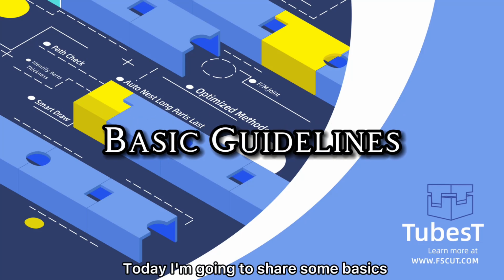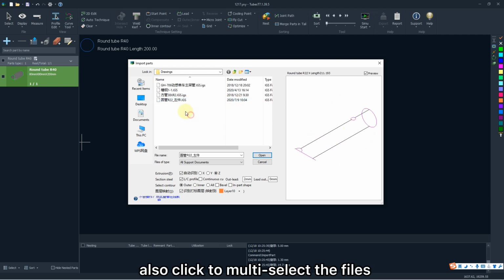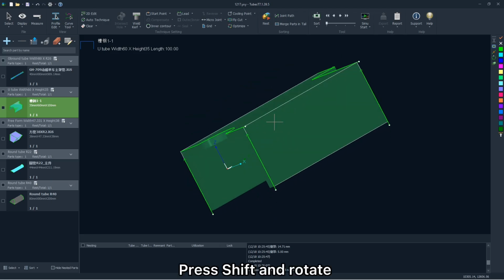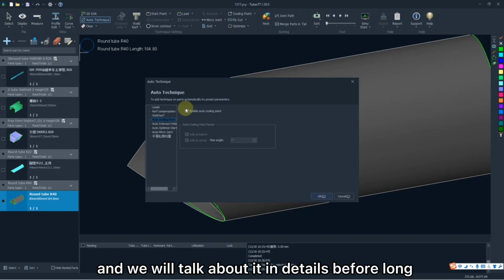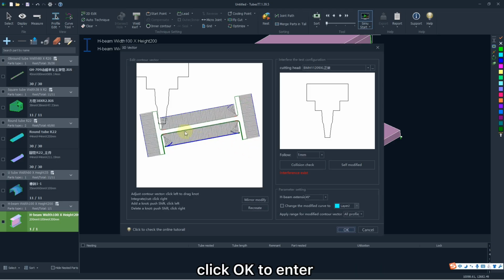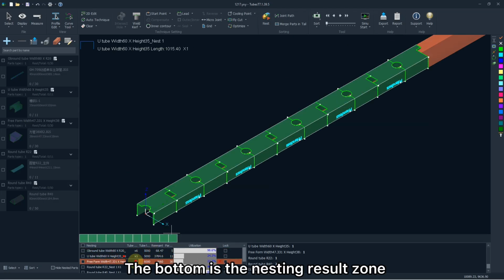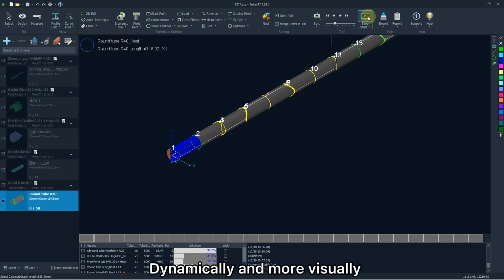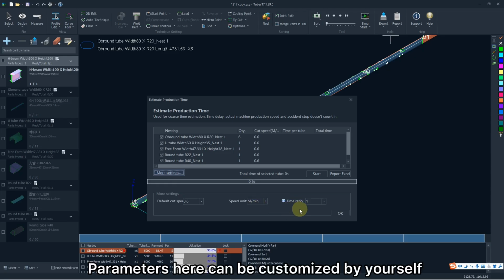Basic Introduction of TubesT 3D Tube Nesting Software